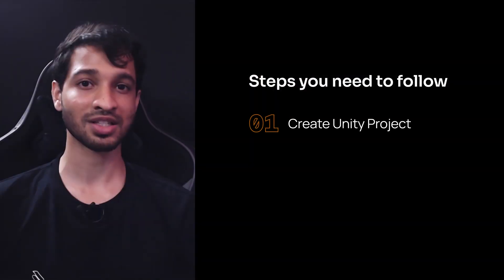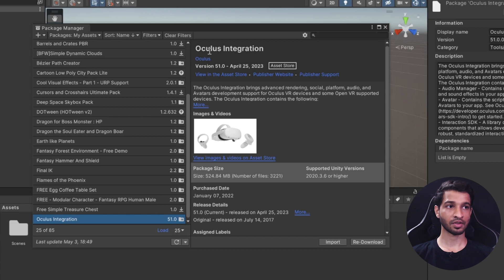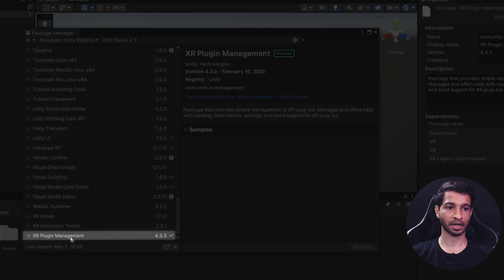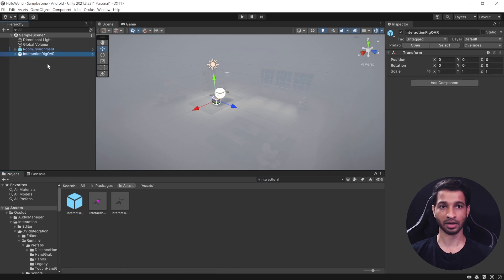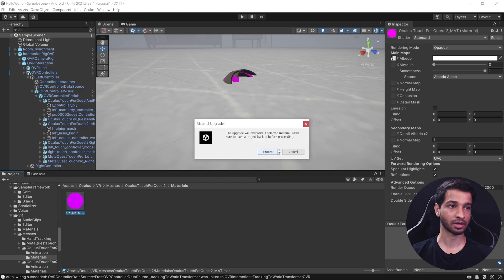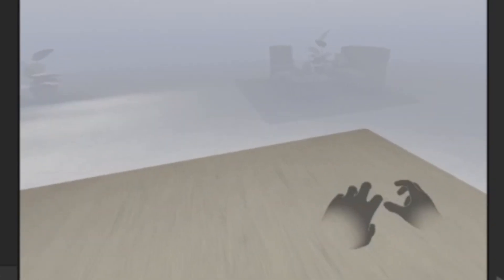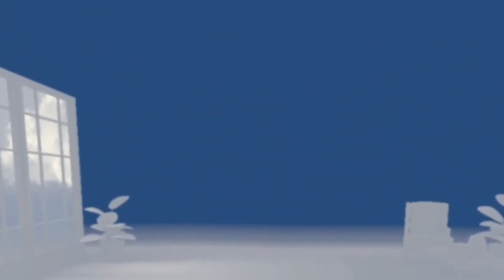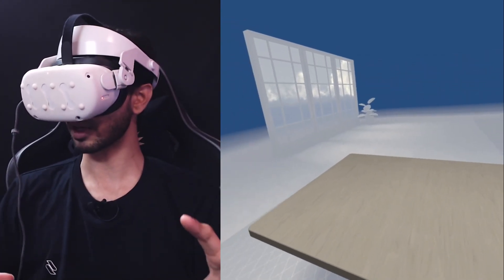Hand Tracking in VR | Oculus SDK - (Beginner Tutorial)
00:00 Creating New Project
01:04 Importing Oculus Integration SDK
03:02 Project Setup
03:35 Scene Setup
06:20 Hand Interaction Setup
07:03 Passthrough Setup
08:16 Building and Testing